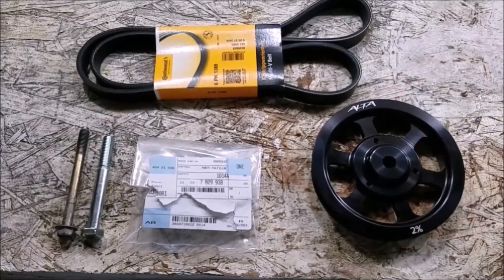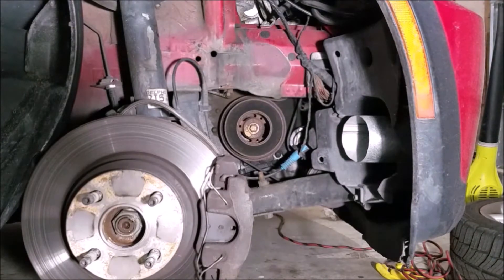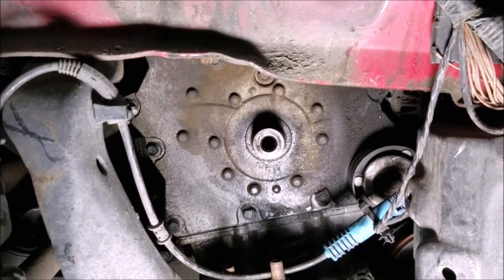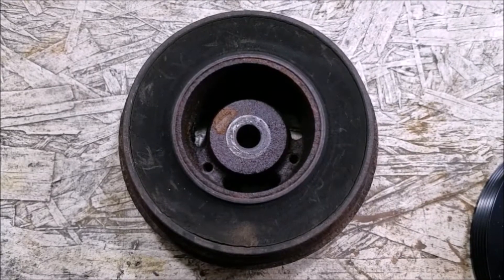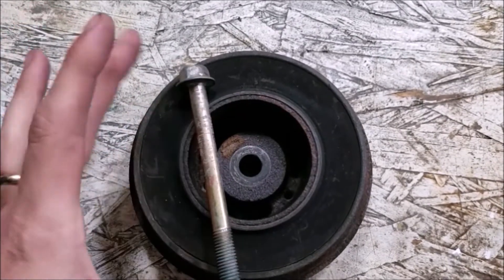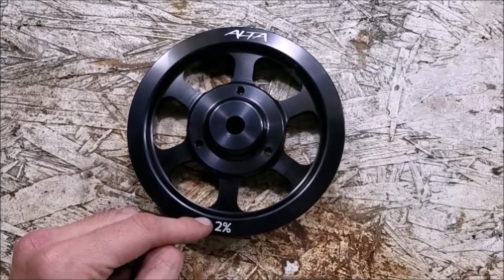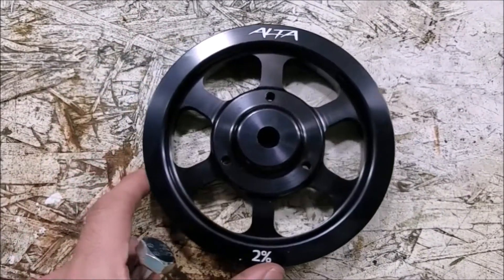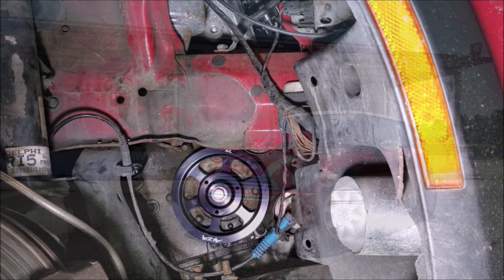R53 Mini Cooper S Alta 2% Overdrive Pulley Install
Today, I am going to try to eliminate a failure point on the Mini: the crank pulley. To give the car a more refined experience, BMW added a two piece crank pulley to the Tritec when they adapted it to the Mini; the rubber holding the two pieces together eventually fails making the car undriveable until replaced. To prevent this, I am going to install a one piece aluminum crank pulley from Alta; this pulley is much lighter and slightly larger in diameter to spin the supercharger faster (it won't make a huge difference). Most people are concerned because they think the crank pulley is an engine damper; while it will help with some secondary harmonics, the two piece flywheel will accomplish the same function. Plus, the Tritec is used in other cars with a single piece crank pulley without issue. You could run a fluid damper, but for my purposes, the extra investment isn't worth it.